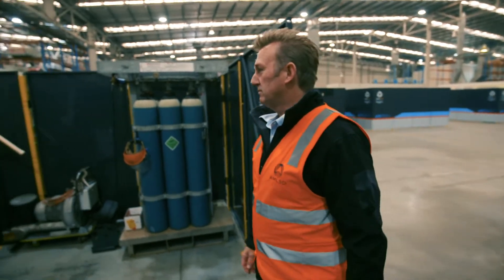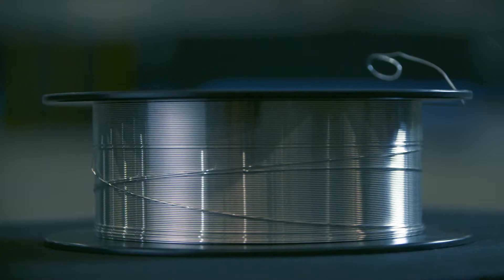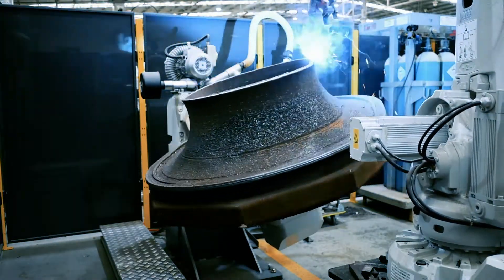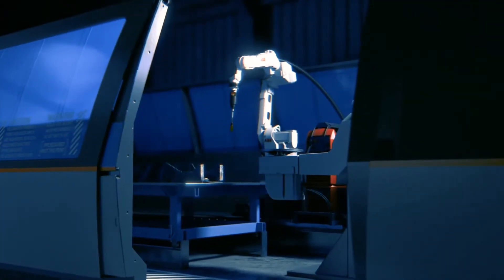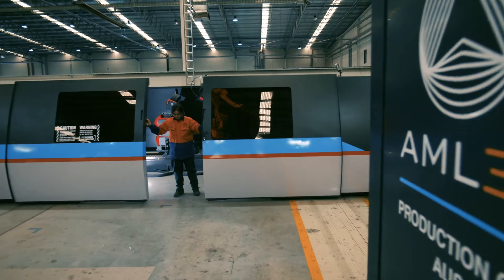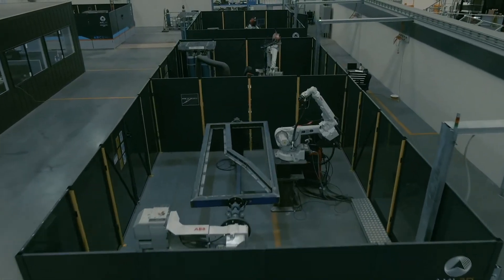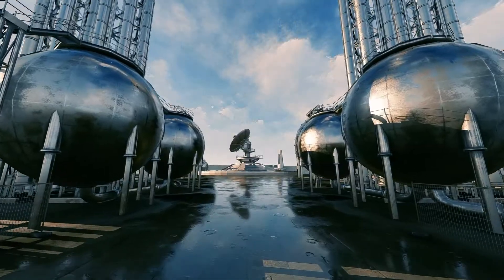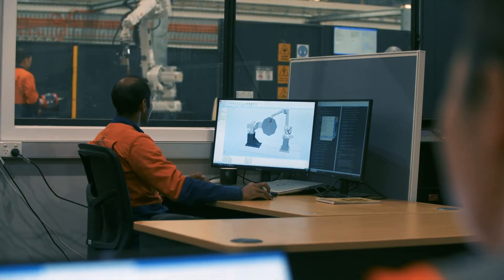AML3D's Wire Additive Manufacturing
AML3D provides diverse additive manufacturing capability that enables the creation of a huge array of certifiable products and parts across a wide variety of metal alloys. Our world-leading technology is at the cutting edge of innovation and delivers significant cost and time efficiencies throughout the production process.